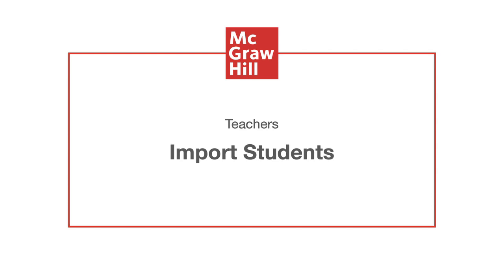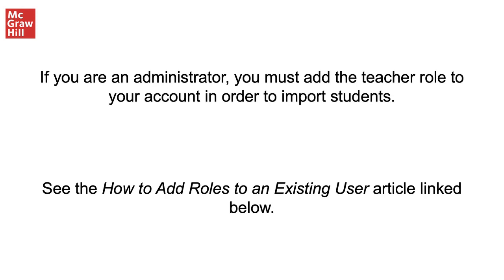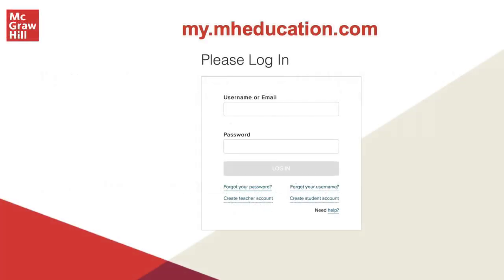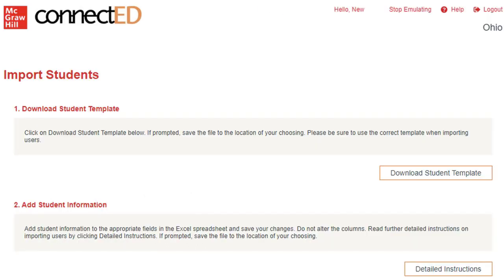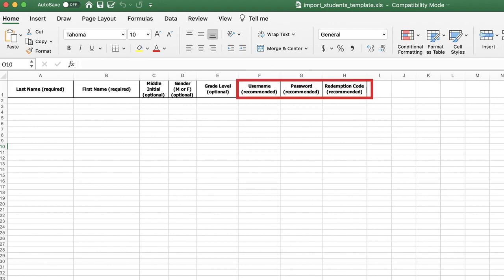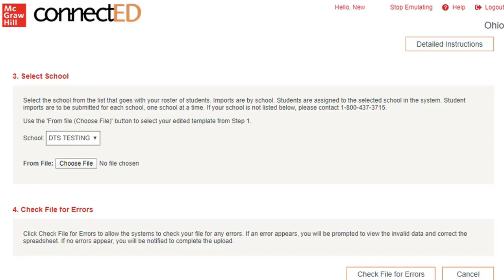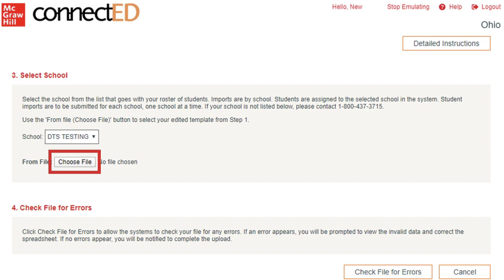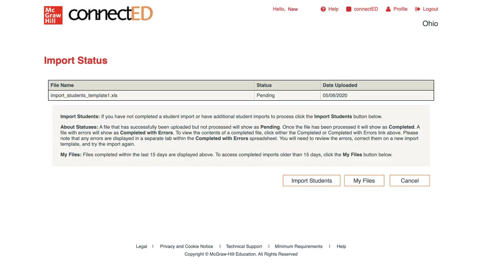How Teachers Can Import Students in ConnectED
This video covers the ConnectED student import process.